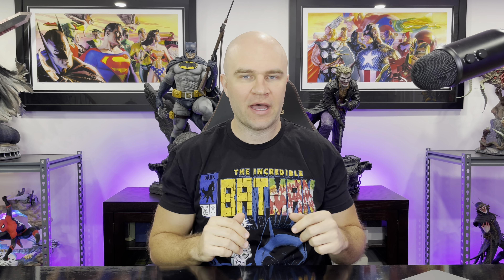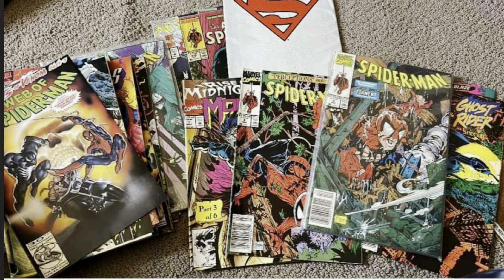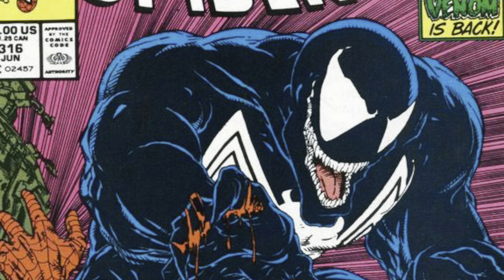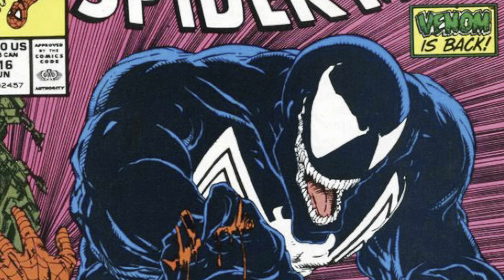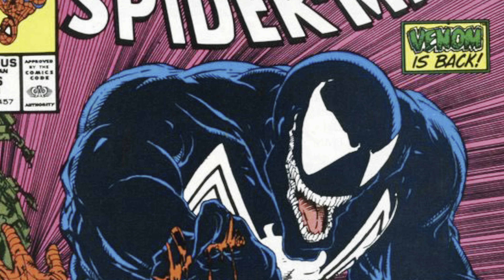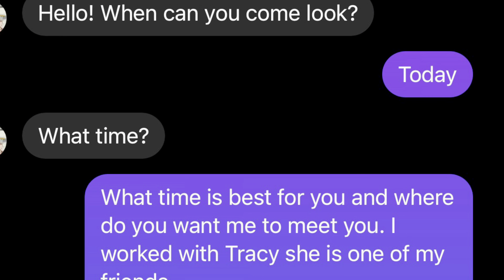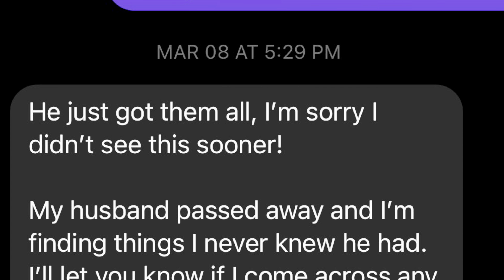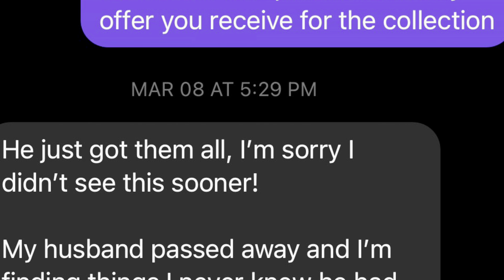LOCAL COMIC BOOK COLLECTION FOUND ON FACEBOOK / GHOSTED BY OWNER FAIL